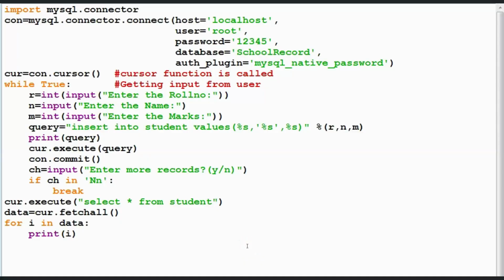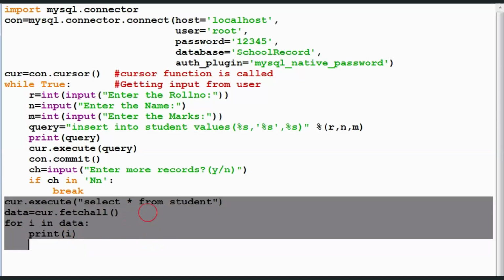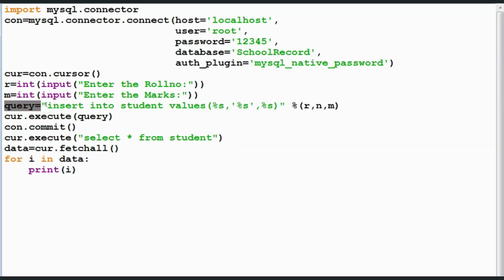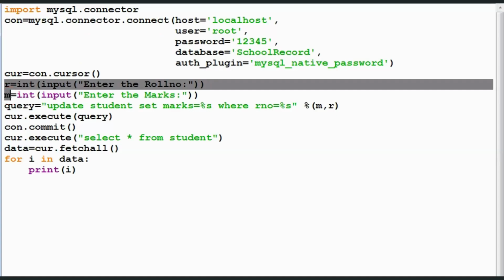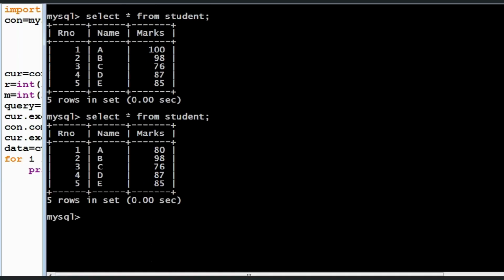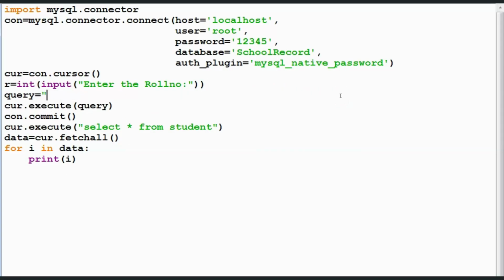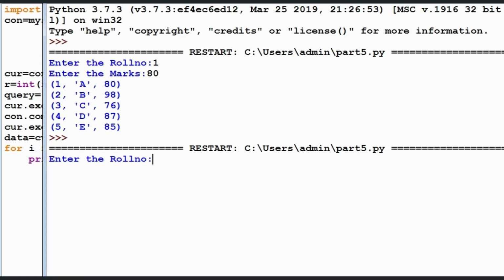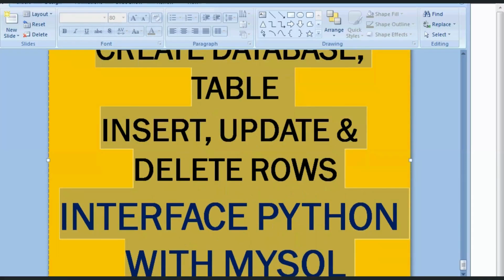PythonMySQL Tutorial| INSERT,UPDATE,DELETE USING CURSOR | INTERFACE PYTHON WITH MYSQL|CLASS 12 CBSE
I explained all the topics very clearly and practically which makes students to score best marks in their public examination.CBSE Class 12 Computer Science Syllabus(2023-24) videos available below: